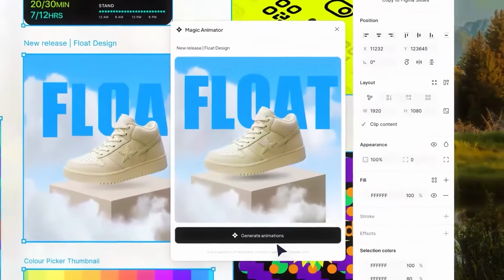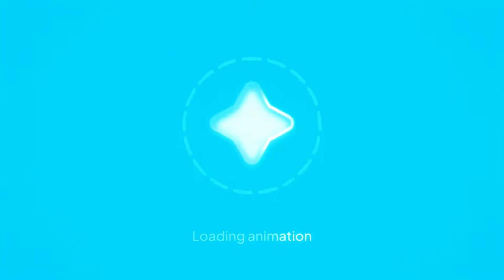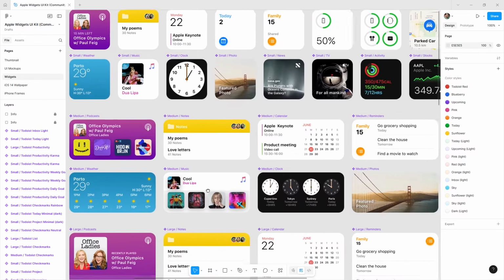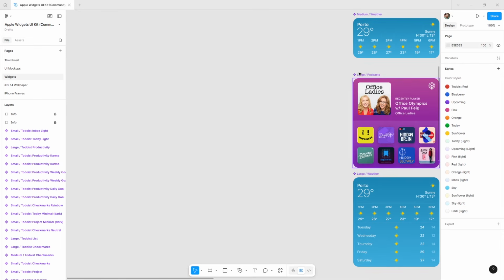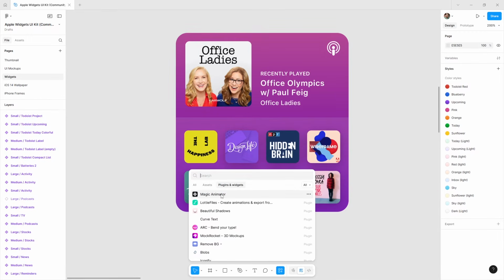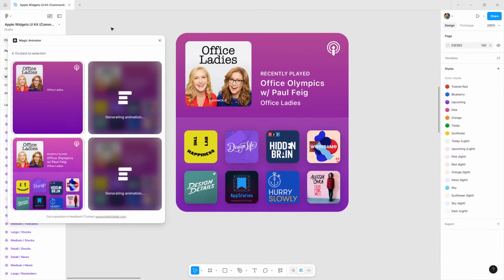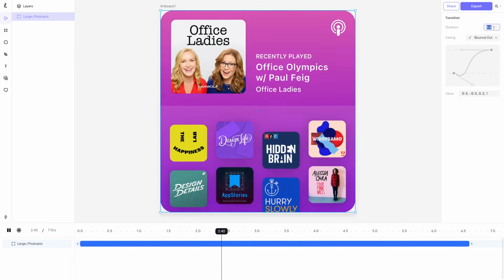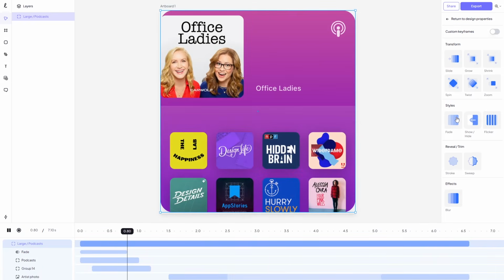Figma Magic Animator Plugin ✨ Animate Anything in Seconds!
🔥 Turn your Figma designs into animations in seconds!
In this PX Mentor tutorial, we explore the Magic Animator plugin that helps you bring your static UI to life using AI.
We'll show you how to:
✅ Use the Apple Widgets UI Kit
✅ Animate elements directly inside Figma
✅ Customize animations with keyframes
✅ Export as Lottie, MP4, GIF & more